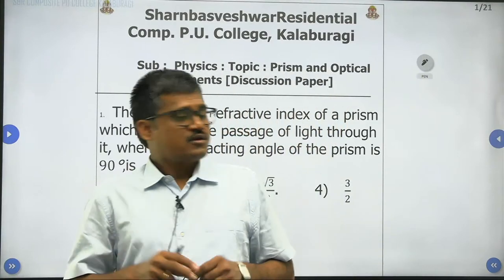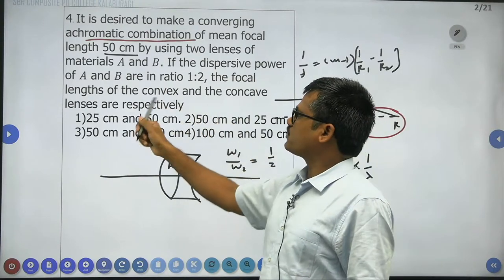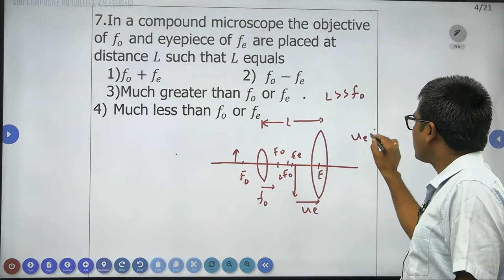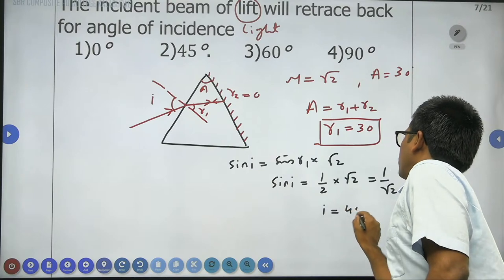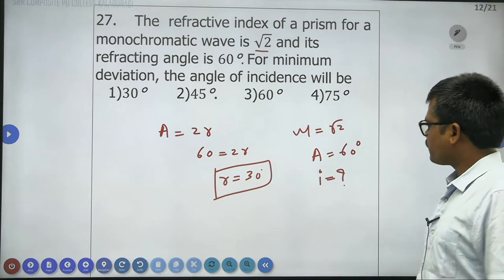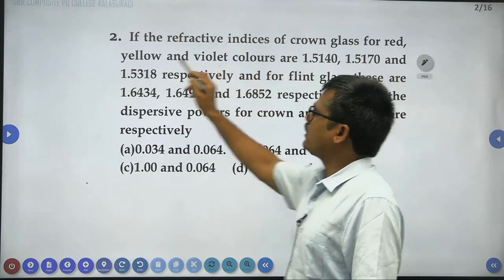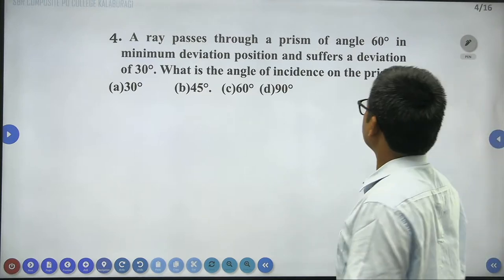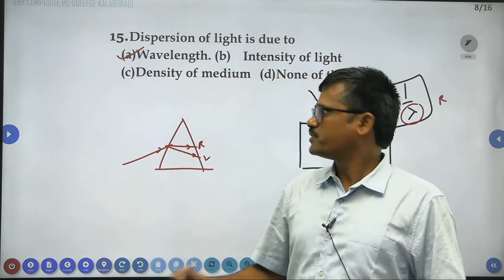PHYSICS: PRISM & OPTICAL INSTRUMENTS